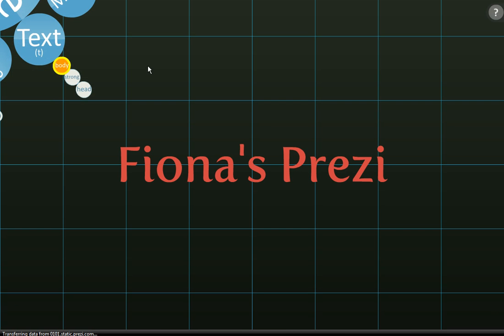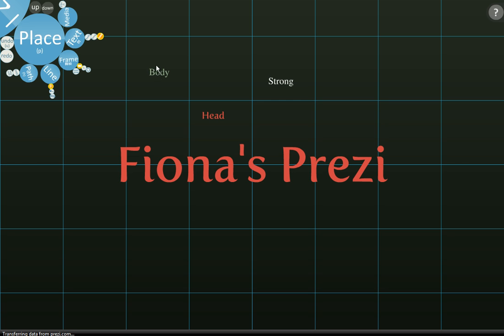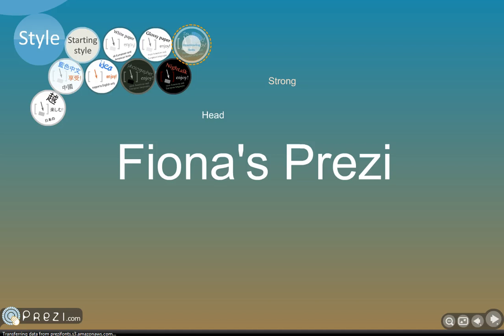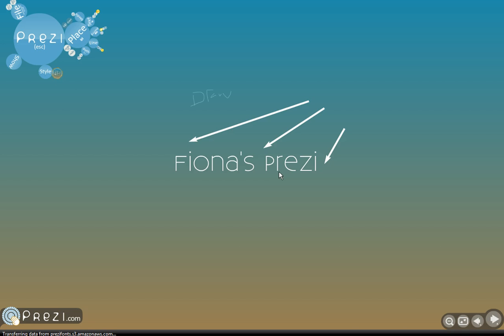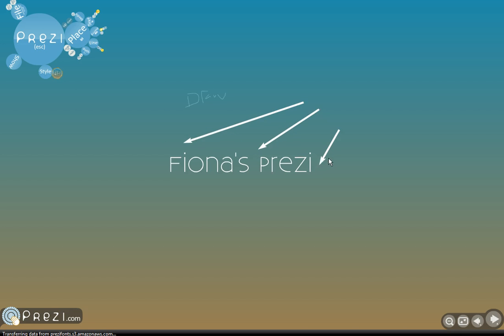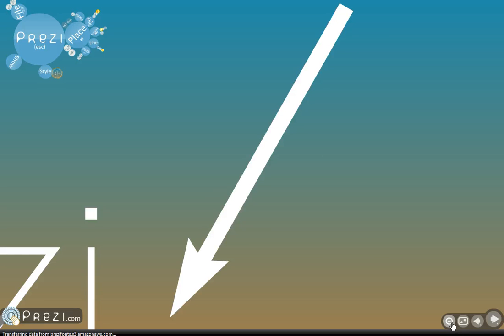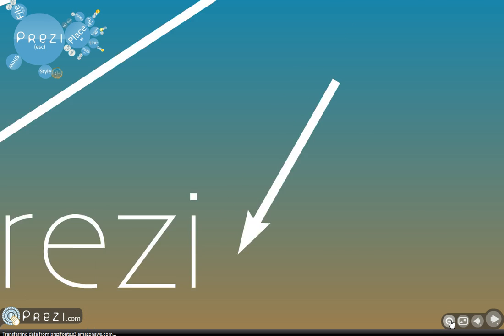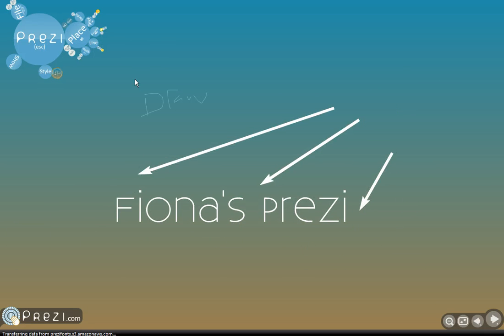How to Use Prezi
A more comprehensive overview of Prezi's features; for my colleagues' professional development